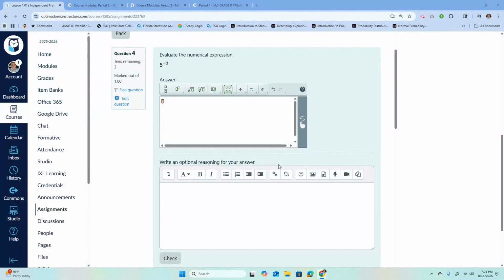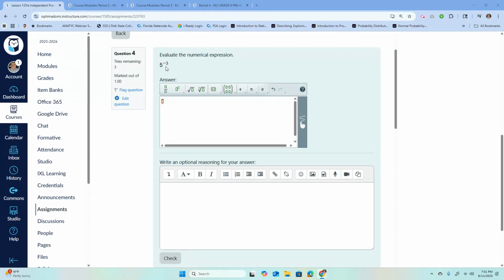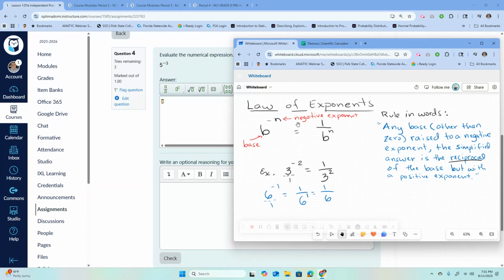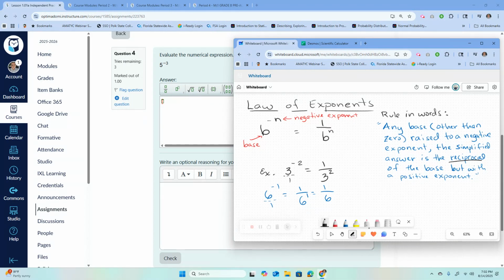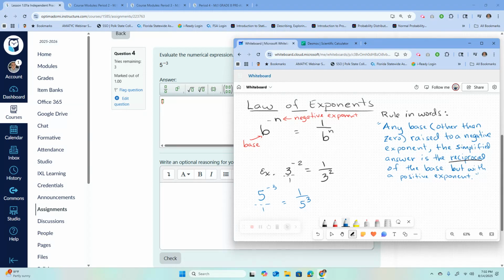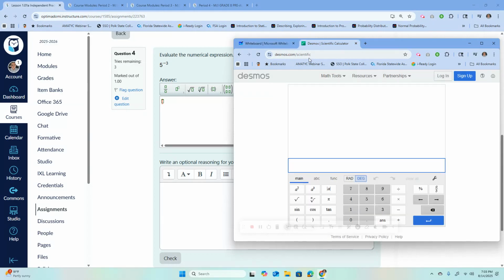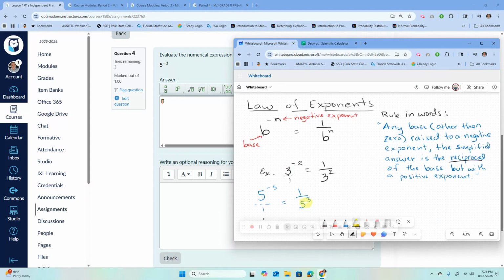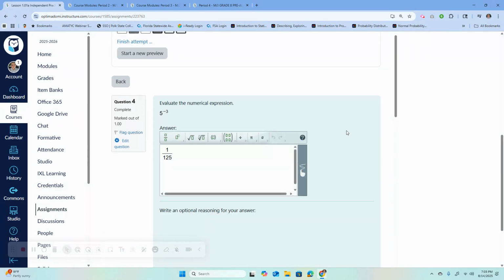OAO Pre-Algebra Lesson 1.01a Q.4